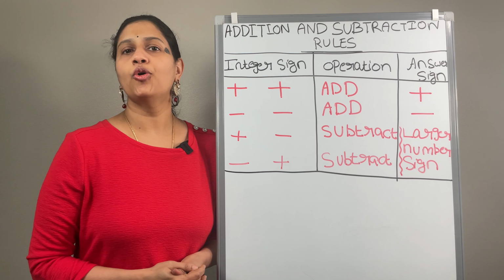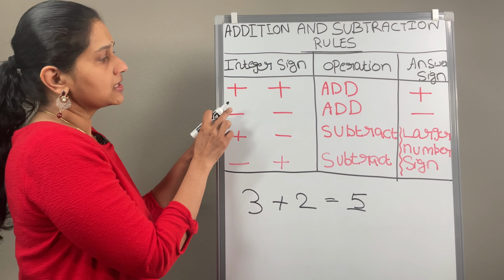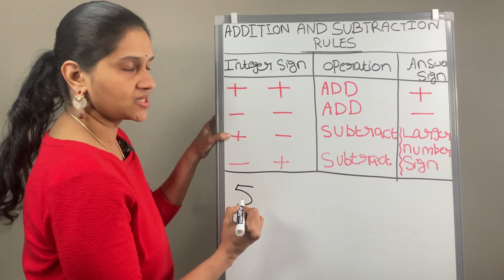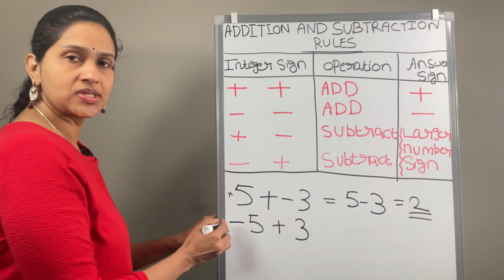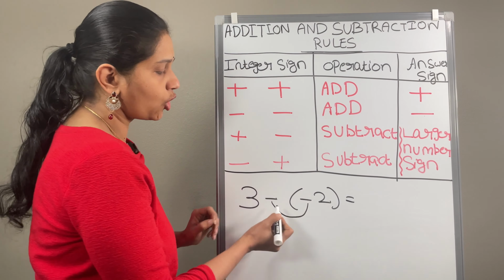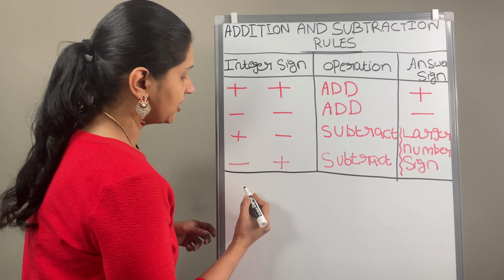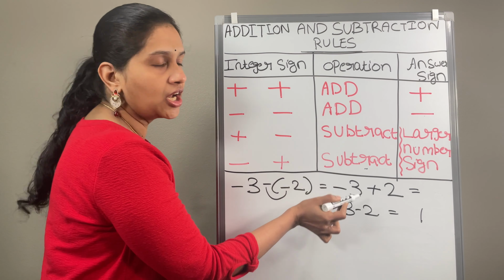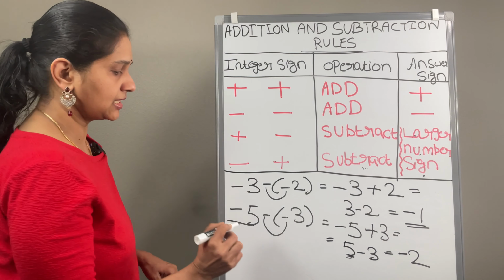Addition And Subtraction Sign Rules For Integers l Explained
Addition and Subtraction Sign Rules For Integers